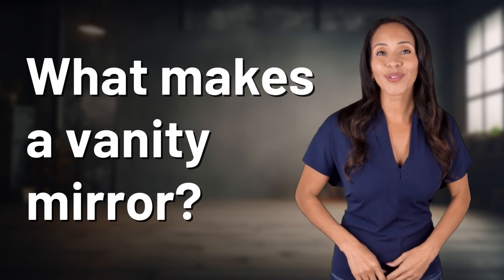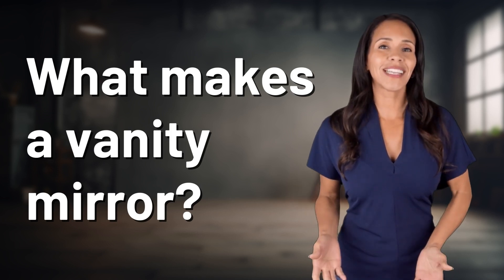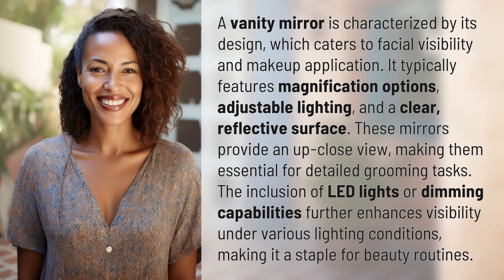What makes a vanity mirror?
Illuminate Your Beauty: The Essential Vanity Mirror Guide 👉 Vanity Mirror Guide 👉 Discover the key features that make a vanity mirror essential for flawless makeup application and grooming. From magnification options to adjustable lighting, learn how these mirrors enhance visibility and elevate your beauty routine.

Laura S. Harris (2024, March 1.) What makes a vanity mirror?
    🌐 AskAbout.video